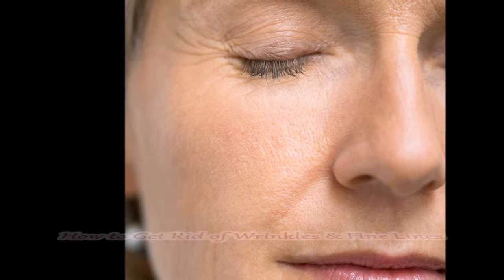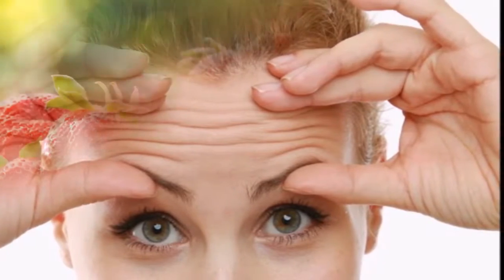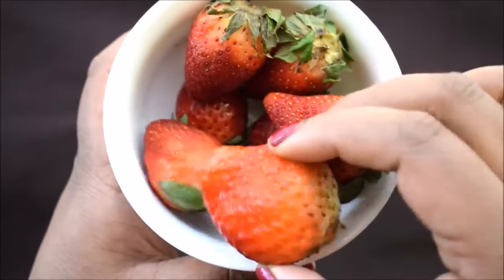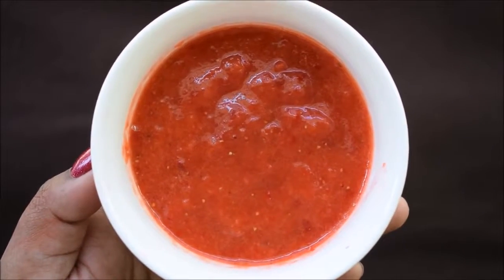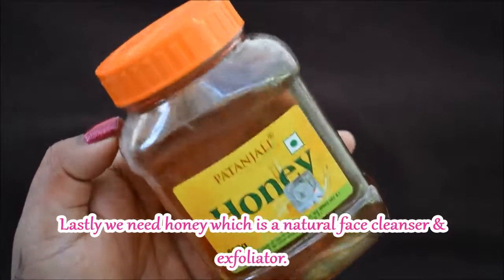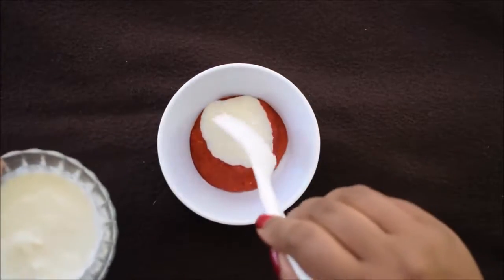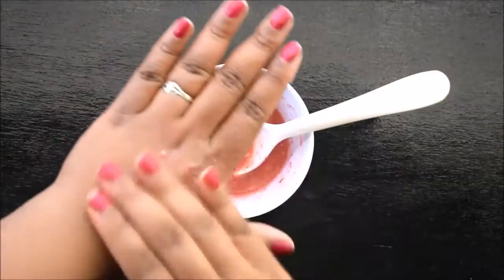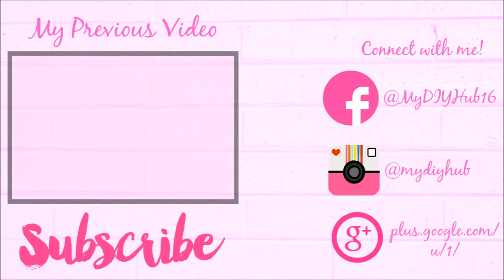How to Remove Wrinkles From Face & Forehead Naturally | चेहरे से झुर्रियां कम करने के घरेलु नुस्खे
After a particular age it is common to see wrinkles & fine lines
but now a days pre-mature ageing is common thing due to lifestyle changes.Anti-ageing skincare should be done from the age of 25 to
26, only then later it will be helpful. The main ingredient of today's remedy is Strawberry which is one of the best ingredients for anti-ageing. The mask is perfect for removing fines lines & wrinkles from face & forehead.

Ingredients needed for the mask -
Strawberry Puree - 1 tbsp